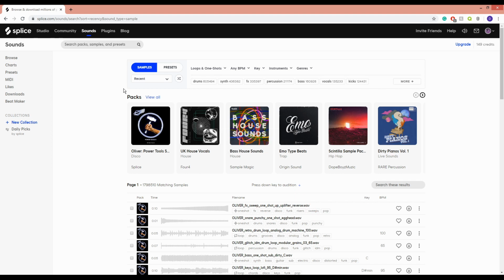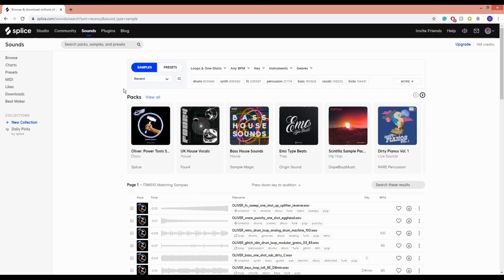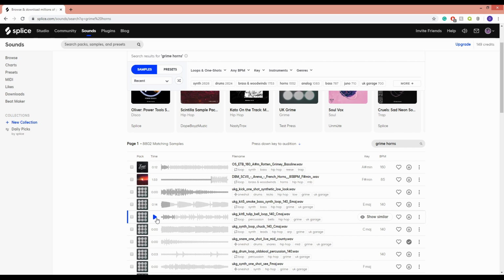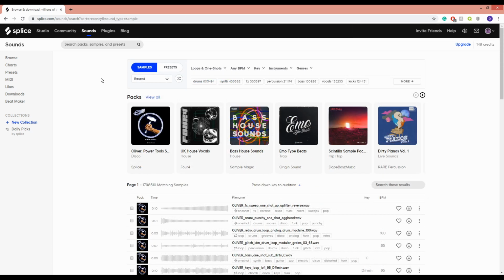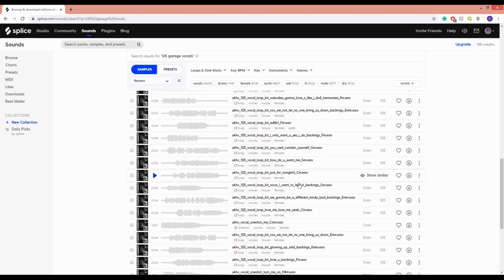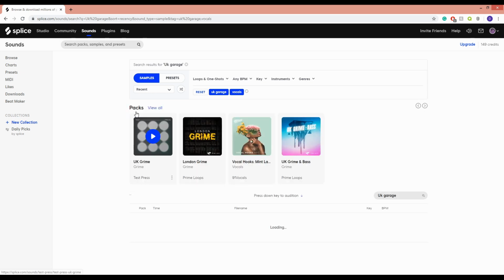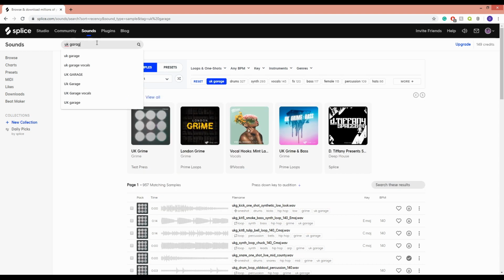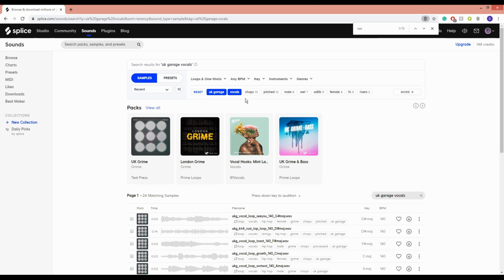How to use Splice's Tags to Find the Samples You Want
In this video, I show you how to find exactly the type of samples you are looking for. If you've ever had trouble using Splice to search, then this is the video for you!

3 FREE PRESETS from my Textured Basses Serum preset pack (Includes project file)